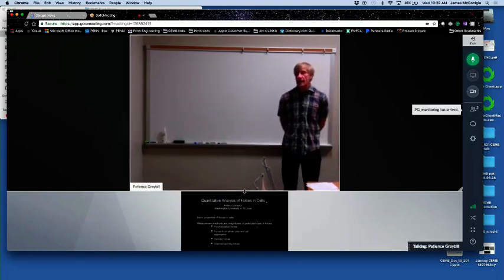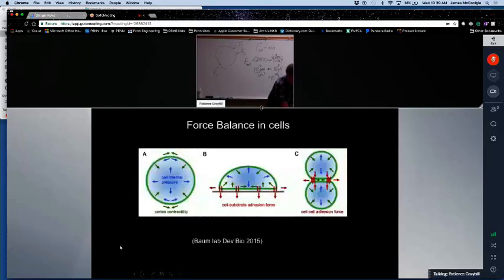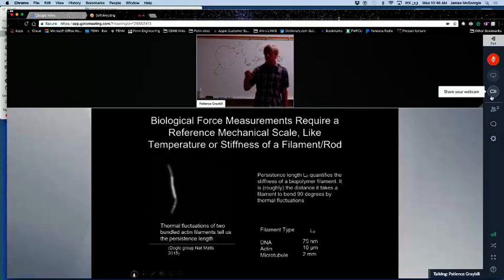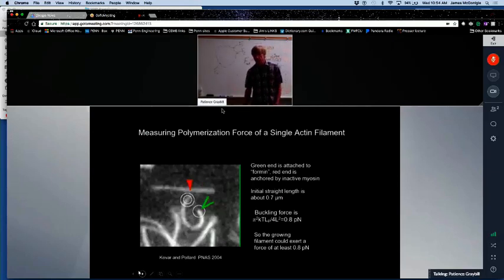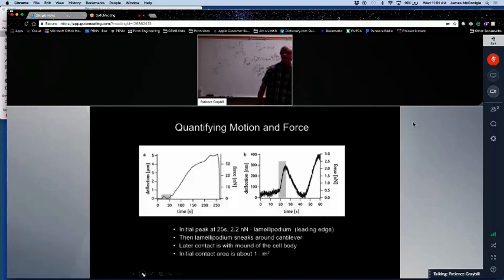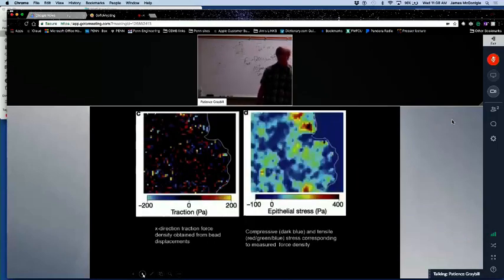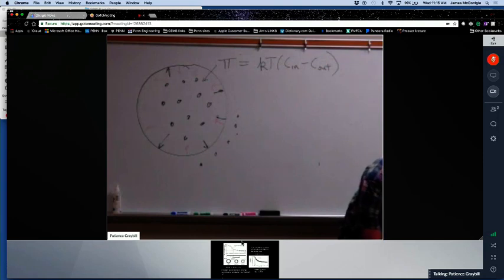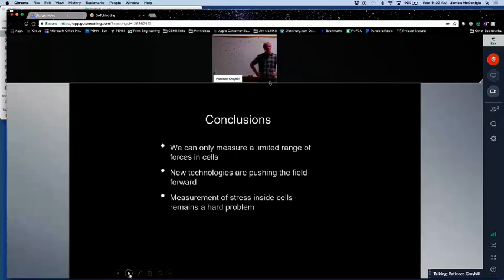Lecture 8 (2018)_ Forces in cells (Carlsson)